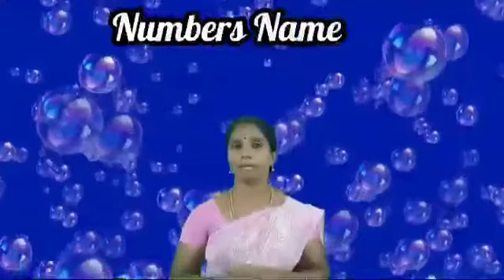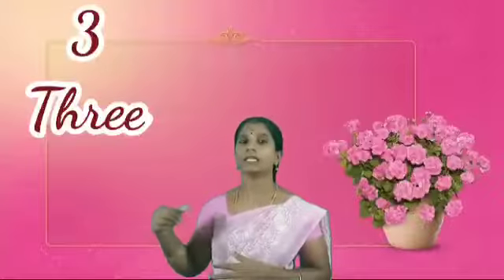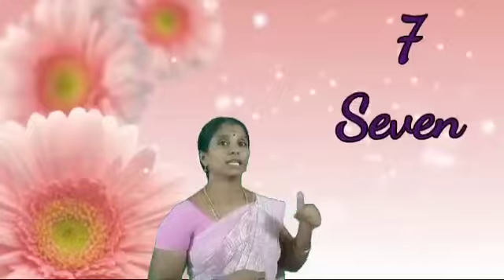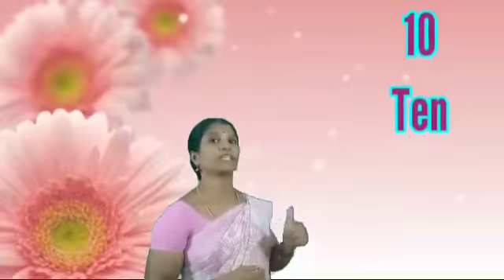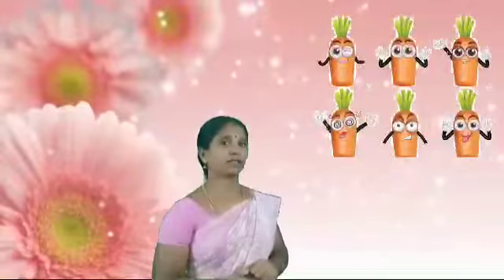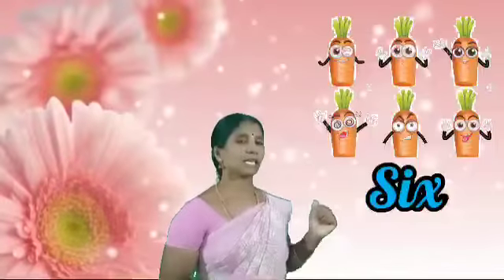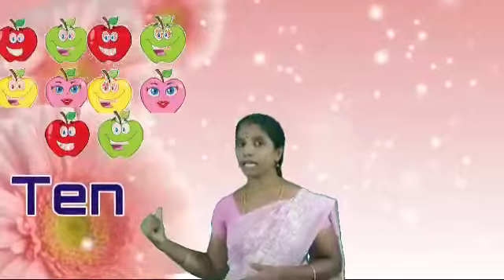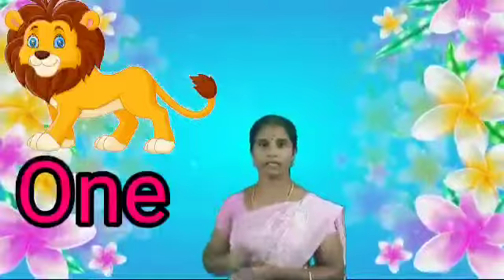UKG - Maths ( Numbers Name - One to Ten )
Viveka & Greenfields Nursery and Primary School.